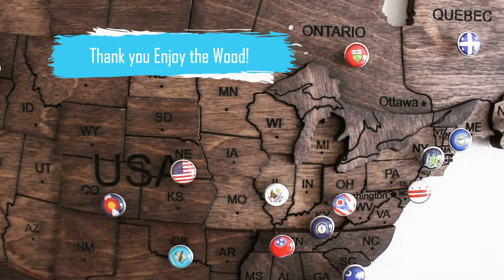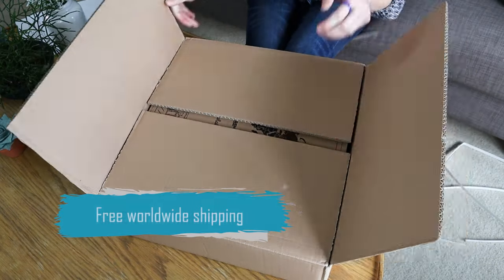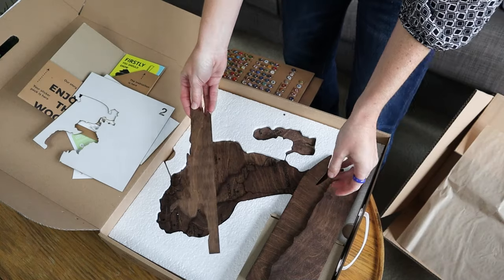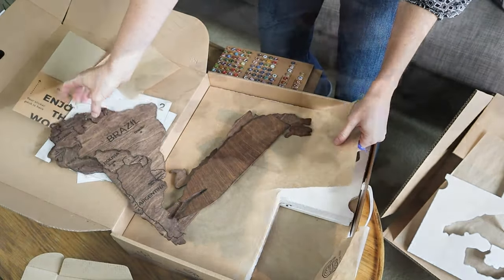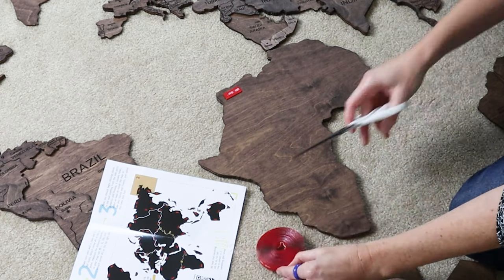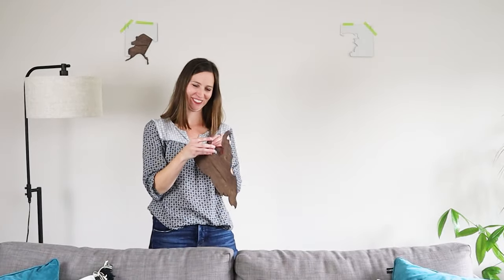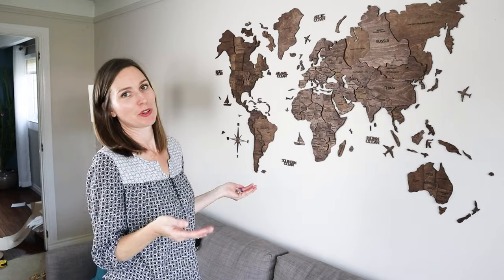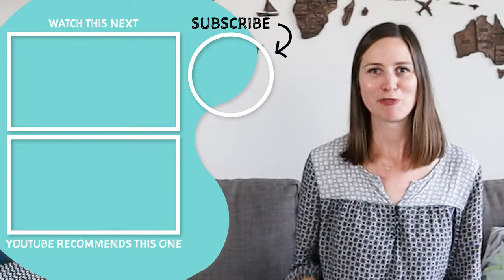How to Decorate a Large Wall: Enjoy the Wood 3D Wood World Map Review!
Do you struggle with decorating large walls in your home? When I discovered Enjoy the Wood I immediately fell in love with their 3D Wood World Map. At a time when our travelling is restricted, it's the perfect decor to remind me of past vacations and dreams of future globetrotting. Watch as I unbox the Large sized Multilayered World Map in Dark Walnut. Then we take you through the simple installation process step by step!

❤ This video is part of our Nature-Inspired Decor series!